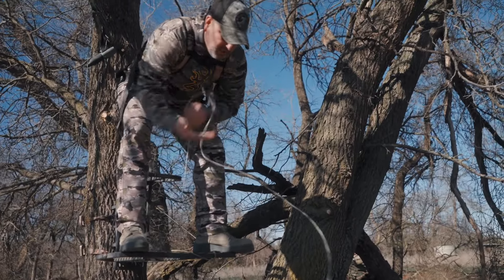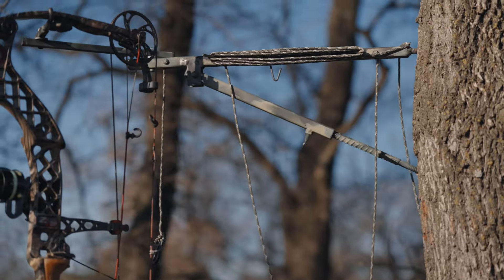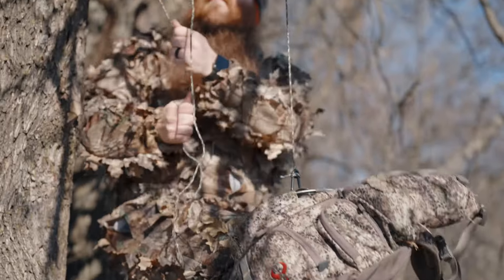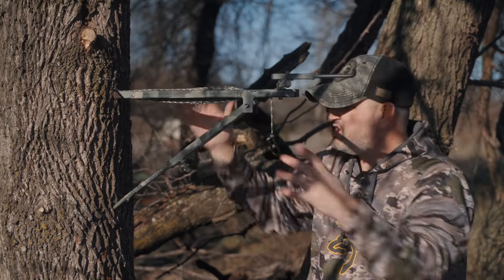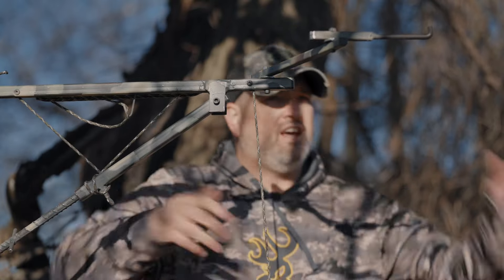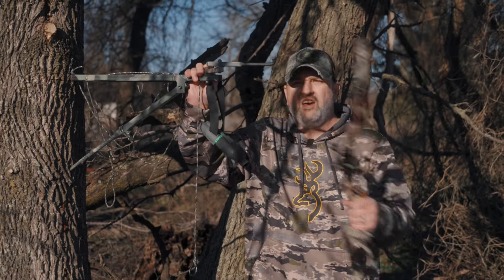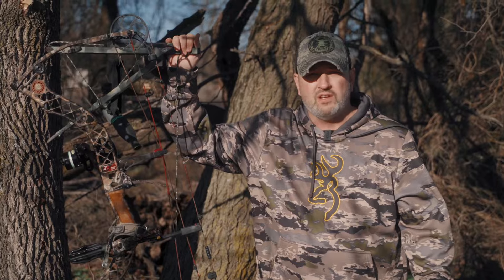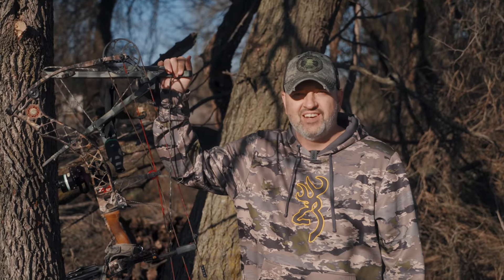Hunters hoist incredible new invention for hunters. ￼hunting